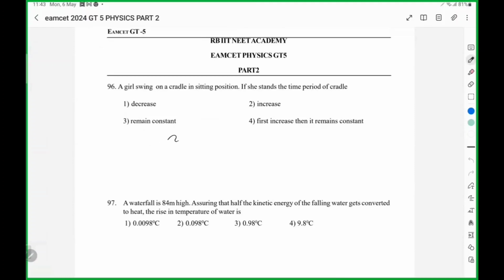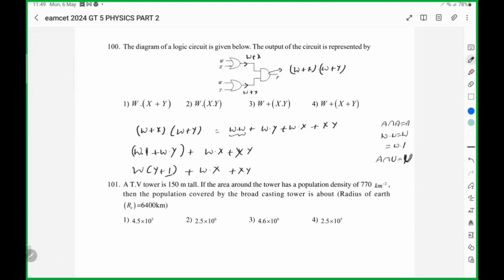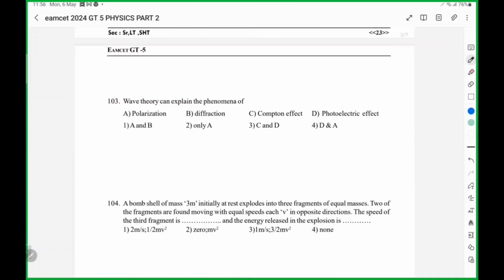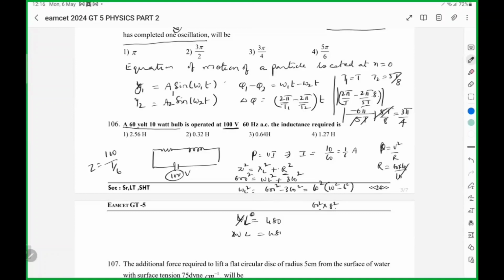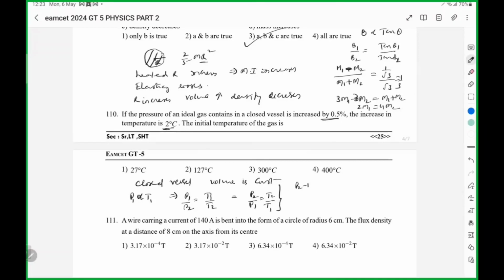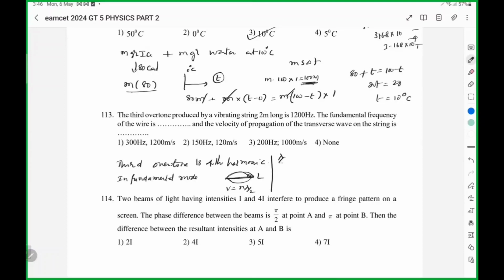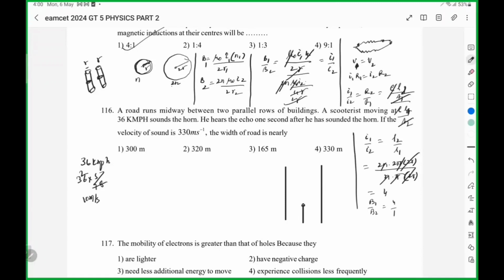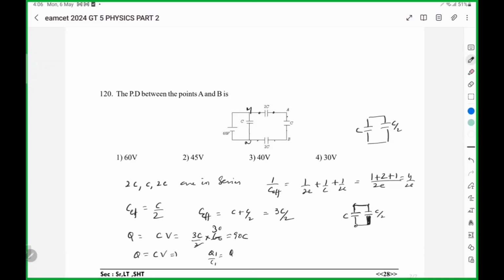2024 EAMCET G5 PHY PART2 SOLUTIONS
Solutions to each  and every question explained in detail
Question paper link follows
96. A girl swing on a cradle in sitting position. If she stands the time period of cradle
1) decrease 2) increase
3) remain constant 4) first increase then it remains constant
97. A waterfall is 84m high. Assuring that half the kinetic energy of the falling water gets converted
to heat, the rise in temperature of water is
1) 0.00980C 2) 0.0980C 3) 0.980C 4) 9.80C
98. A nuclear reactor has a power of 32kW. If the energy released per fission is 200 MeV, the
number of fissions per second is
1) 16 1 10  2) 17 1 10  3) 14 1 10  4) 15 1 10 